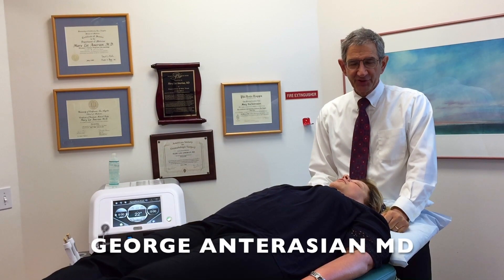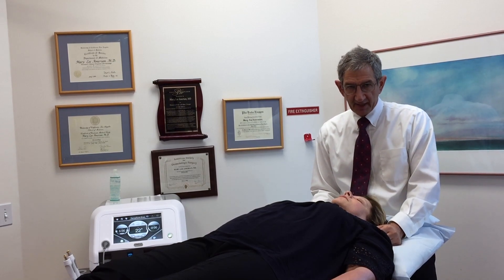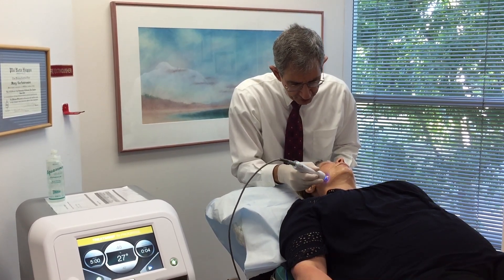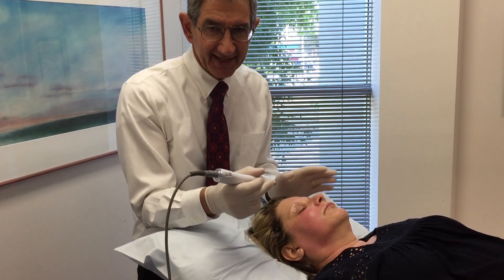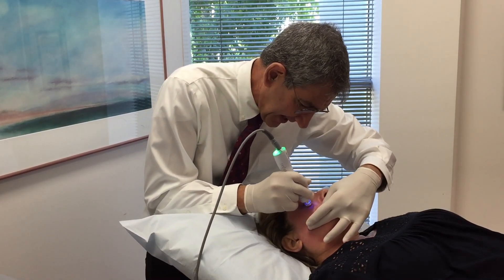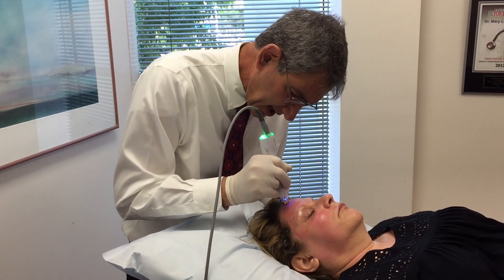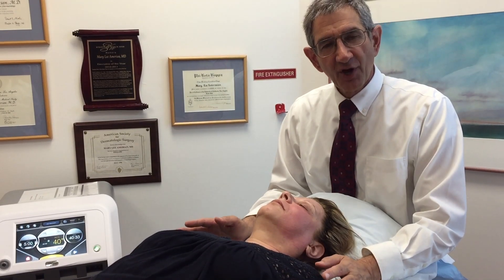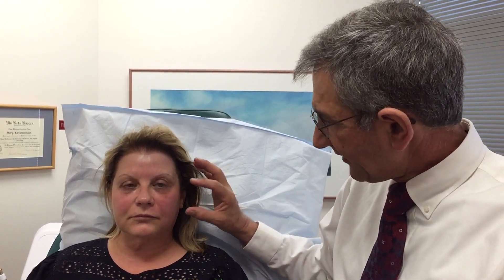TempSure Envi Skin Tightening Treatment | Santa Monica, CA | Dr. George Anterasian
Dr. George Anterasian, a dermatologist in Santa Monica demonstrates how easy the TempSure Envi skin tightening treatment from CynoSure is for improving fine lines and wrinkles.

The Santa Monica Laser and Skin Care Center is one of the ONLY practices in Santa Monica to offer TempSure Envi for skin tightening.

TempSure Envi is a completely non-invasive treatment that uses radio frequency energy to rejuvenate the skin.

What are the benefits of TempSure Envi?

TempSure treatment results in an improvement in fine lines and wrinkles, improved skin tone and tightening, and an overall improvement in the quality and appearance of the skin.

ABOUT THE SANTA MONICA LASER & SKINCARE CENTER:

The Santa Monica Laser and Skin Care Center is a premier cosmetic dermatology and laser center located in Santa Monica, California. We serve the entire Los Angeles area. The center’s physicians, Dr. Mary Lee Amerian, and Dr. George Anterasian perform many procedures, including SculpSure non-invasive body contouring, Botox Cosmetic, Laser Skin Rejuvenation, Intense pulsed light photo facial, dermal fillers, and acne, rosacea, and melasma treatment.

MARY LEE AMERIAN M.D.

Dr. Mary Lee Amerian graduated Phi Beta Kappa and Magna Cum Laude as an undergraduate from UCLA and is an honors graduate of the UCLA School of Medicine. She interned in Internal Medicine at UCLA Hospital and Medical Center in 1984 and completed her residency in Dermatology in 1987. She currently teaches at UCLA where she holds the title of Assistant Clinical Professor of Medicine.

She is a Diplomat of the American Board of Dermatology and a Fellow of the American Academy of Dermatology, the American Society of Dermatologic Surgery, and the American Society of Laser Medicine and Surgery. Dr. Amerian has been named in L.A. Magazine’s list of top doctors in Los Angeles every year since 2008. She has also been voted by her peers as one of the “Best Doctors in America” annually since 1996.

Dr. Amerian has been featured on the cover of the Health section of the Los Angeles Times for her work on the VelaSmooth device for the treatment of cellulite.

GEORGE ANTERASIAN M.D.

Dr. George Anterasian graduated Phi Beta Kappa and Summa Cum Laude as an undergraduate from UCLA and is an Alpha Omega Alpha honors graduate of the UCLA School of Medicine. He completed his residency at the University of California in San Diego, and he is board certified in the medical, surgical, and cosmetic treatment of conditions involving the face, head, and neck. He has over thirty years of experience in treating these conditions.

Dr. Anterasian is especially interested in non-surgical facial and body rejuvenation and laser and light-based skin treatments. He has performed thousands of non-surgical facial and body rejuvenation procedures with consistently excellent results. Dr. Anterasian has been honored by selection to “America’s Top Surgeons” every year since 2008.